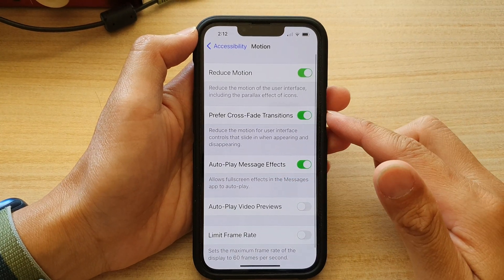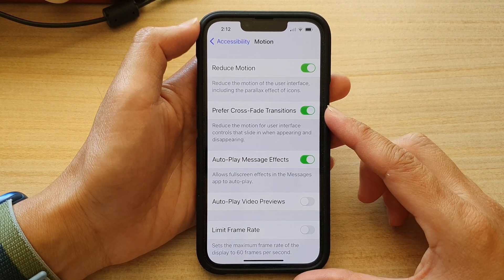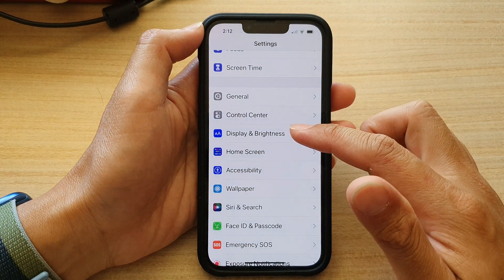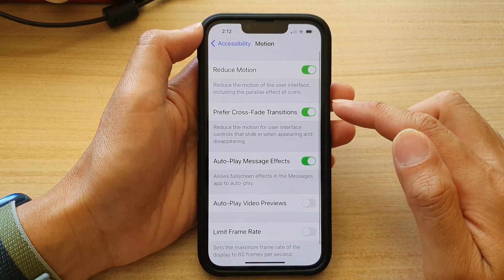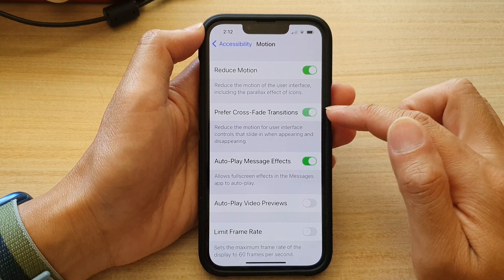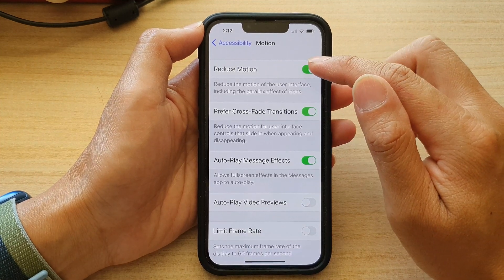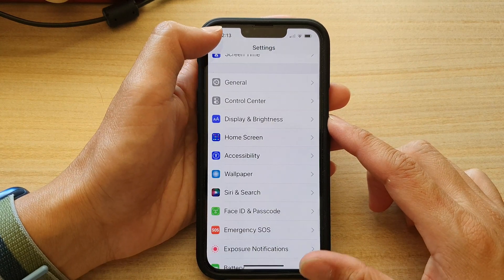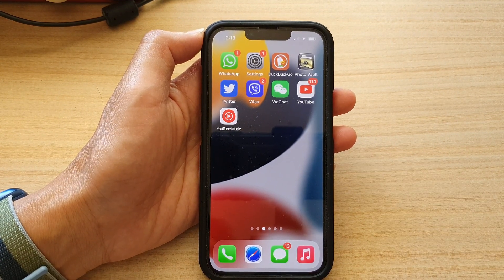iPhone 13/13 Pro: How to Turn On/Off Prefer Cross-Fade Transitions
Learn how you can turn on or off prefer cross-fade transitions on the iPhone 13 / iPhone 13 Pro.